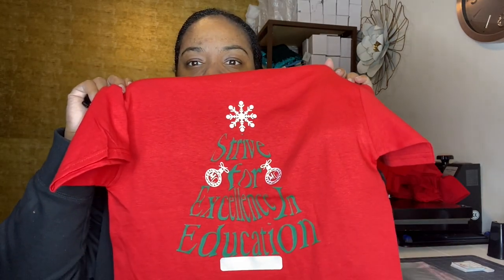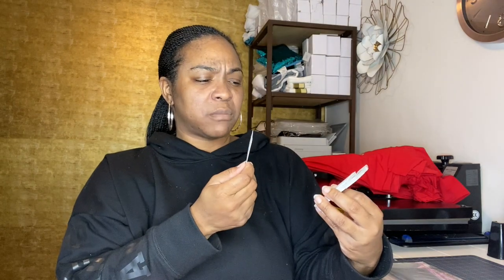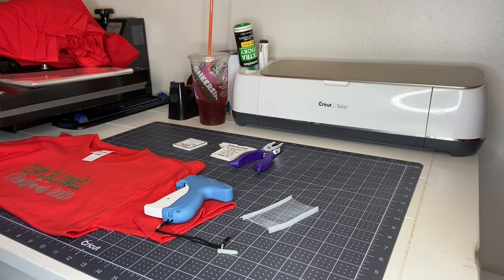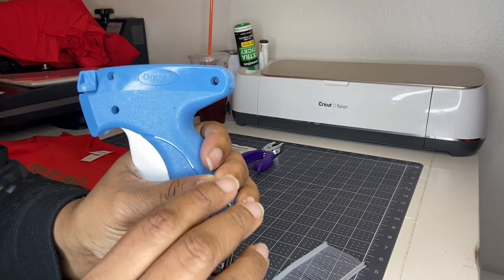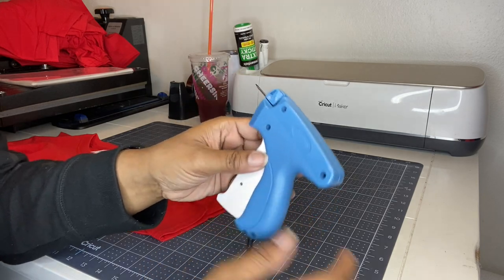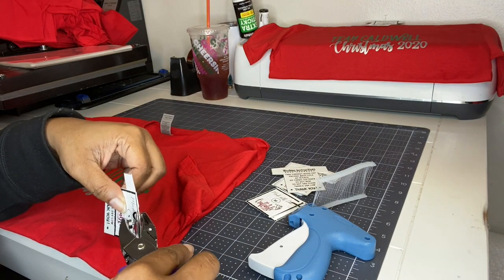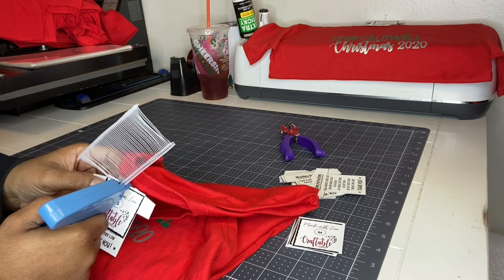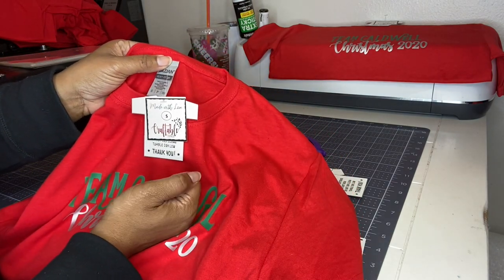How I Package T-shirts with Tagging Gun and Custom Hang Tags for Small Business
Used in this tutorial:
Tagging Gun
Cellophane T-Shirt Bags

Using the hole puncher is optional. The needle can be used instead. I just like using the hole puncher.

Sublimation Paper
Oracal 651